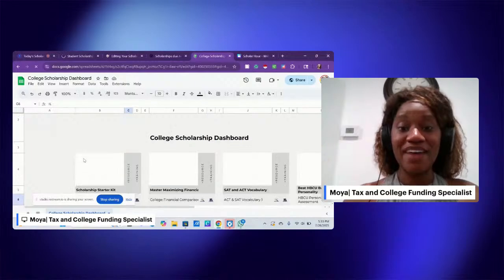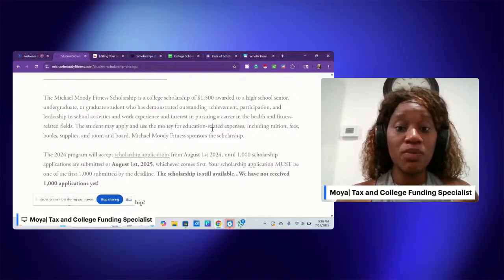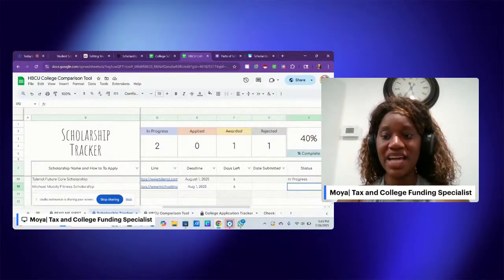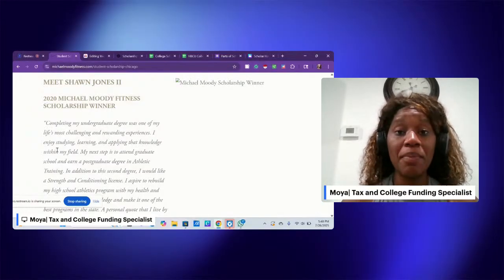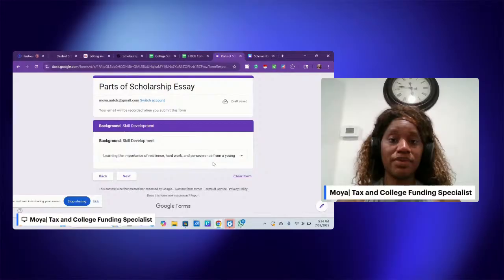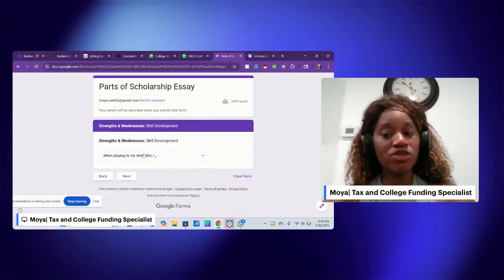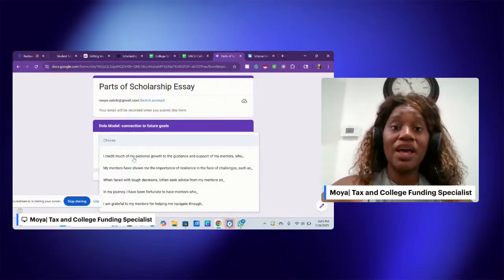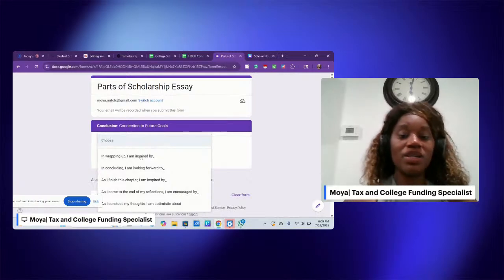Today's Scholarship: 2025 Michael Moody Fitness Scholarship